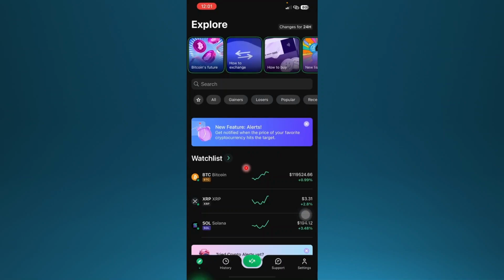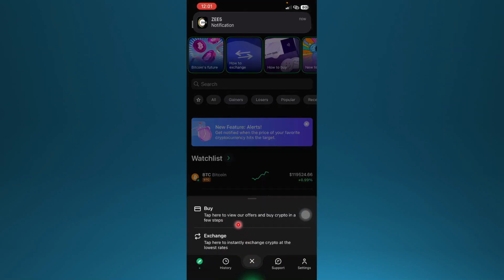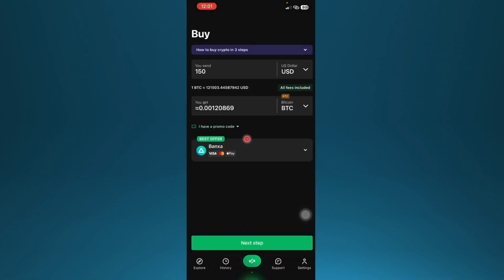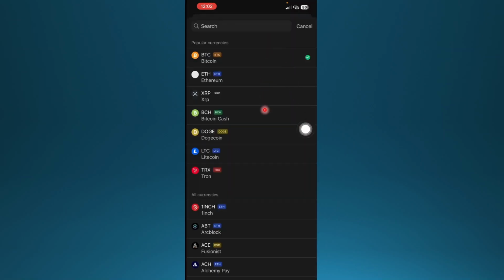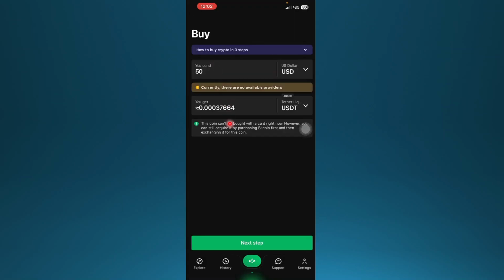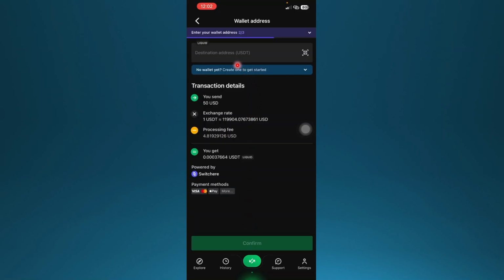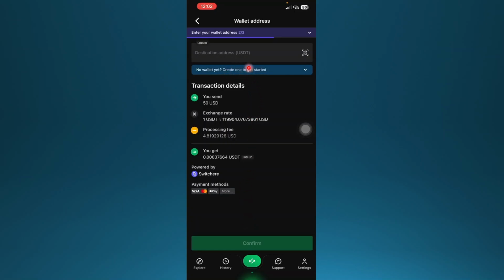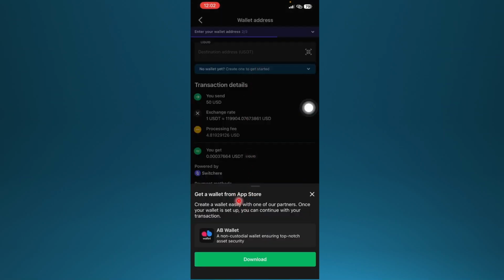How To Buy USDT on Changelly (Full Step-by-Step Guide for Beginners)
In this beginner-friendly tutorial, you’ll learn how to buy USDT (Tether) on Changelly safely and easily — perfect for anyone new to crypto trading.

You’ll learn:
✅ How to create and verify your Changelly account
✅ Step-by-step process to buy USDT using your card or crypto
✅ Tips to ensure a smooth and secure transaction

Perfect for beginners who want to start buying stablecoins quickly on Changelly.